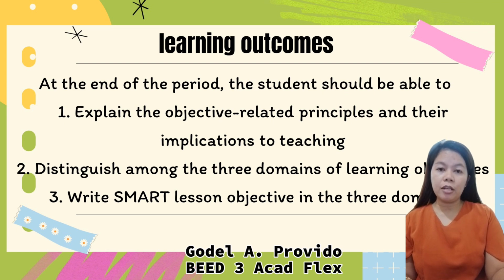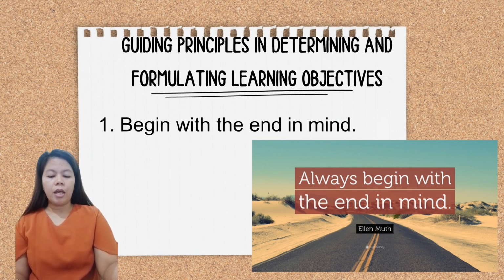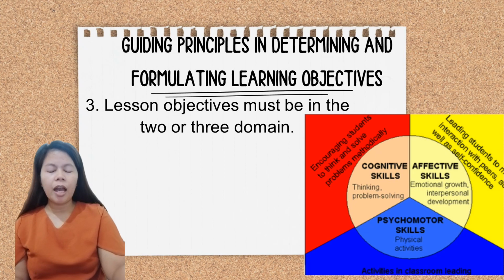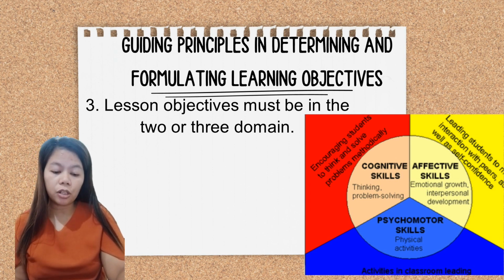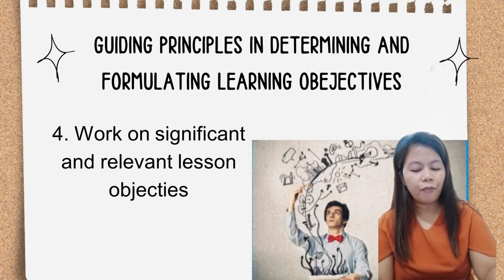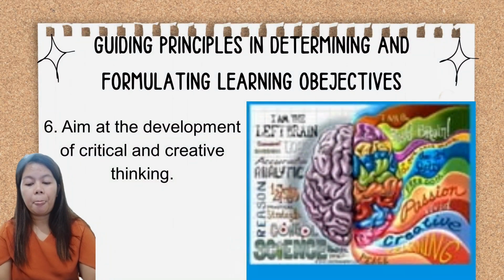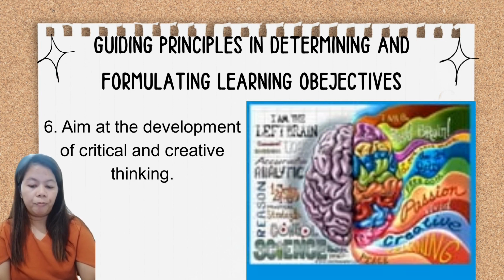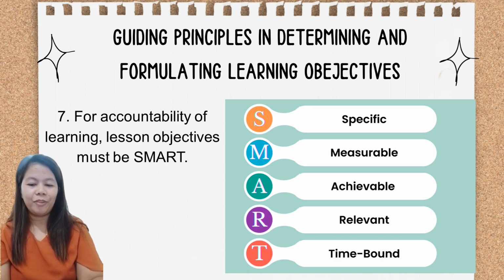Objective related Principle of Teaching